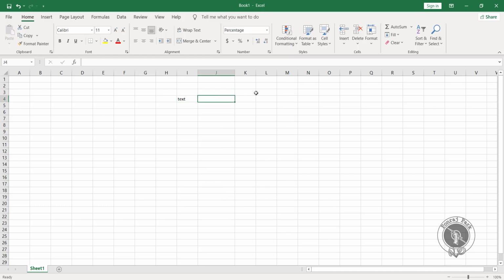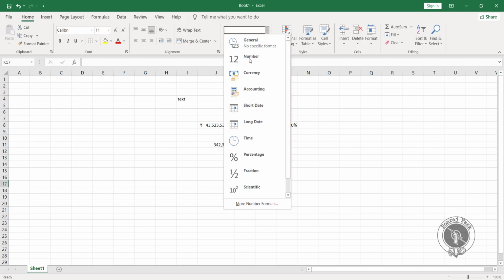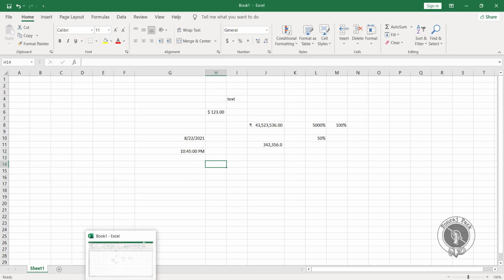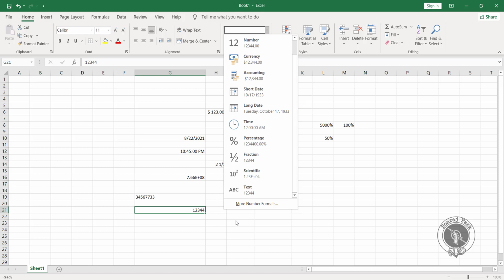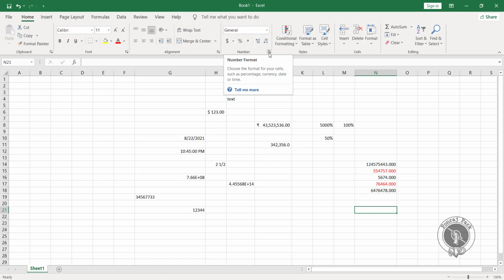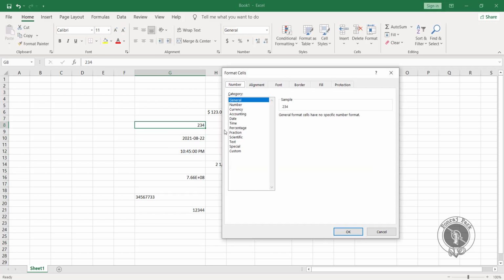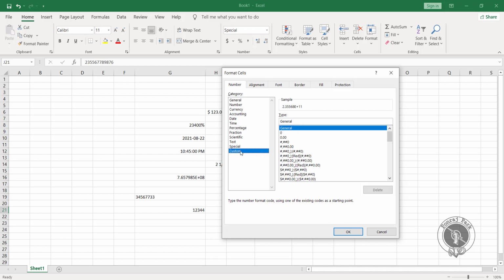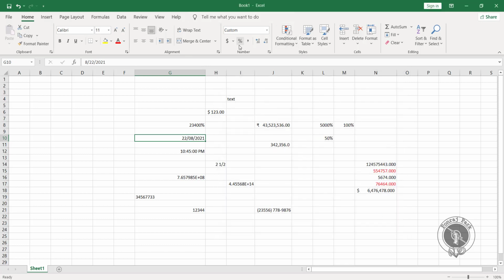Home Tab Number - Excel 2016 | Video #4 (PART D ENGLISH)ponrajpark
This Video Is About Number Group of Home Tab in Microsoft Excel 2016